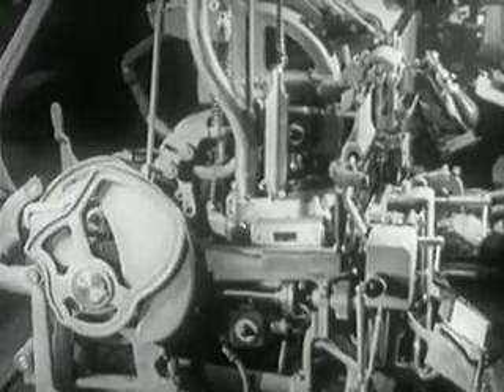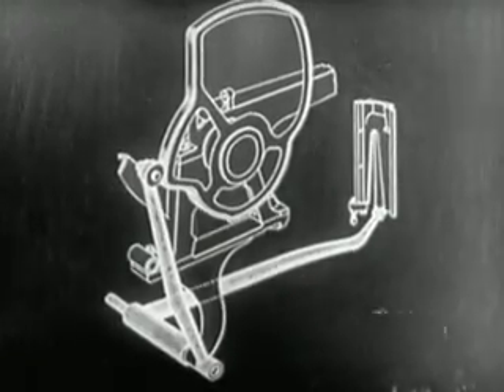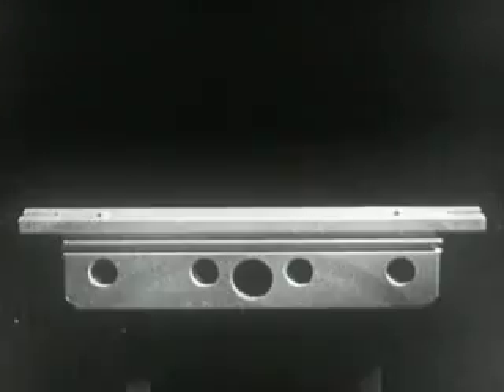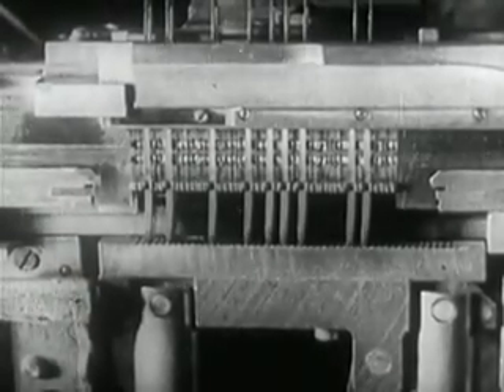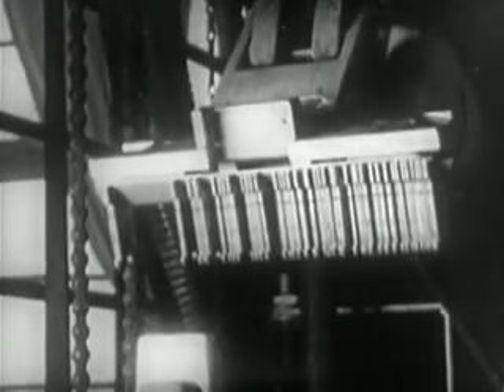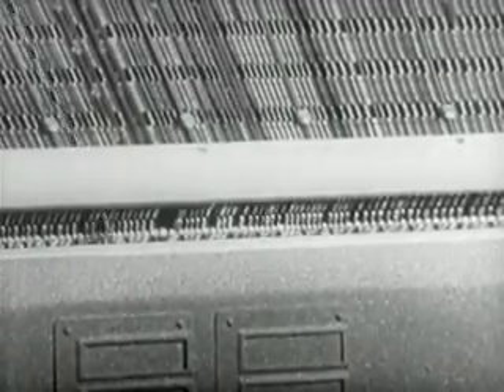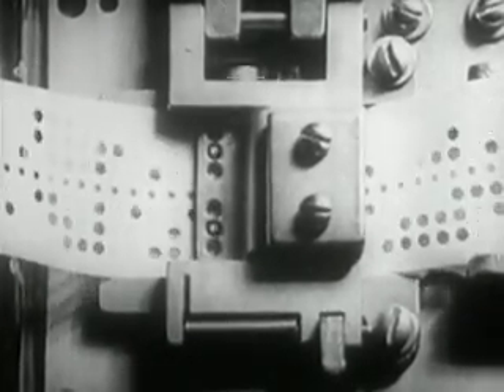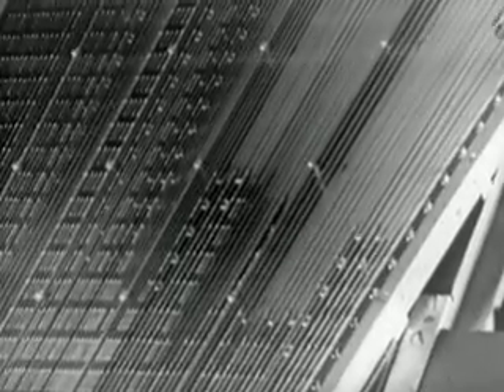Typesetting: Linotype (Part II)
Salesian Vocational and Technical Schools, Italy